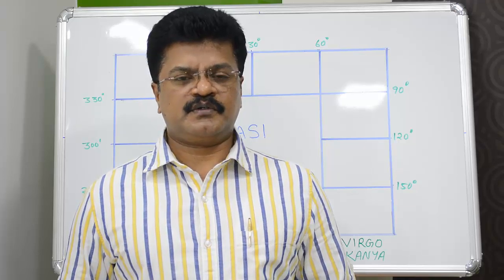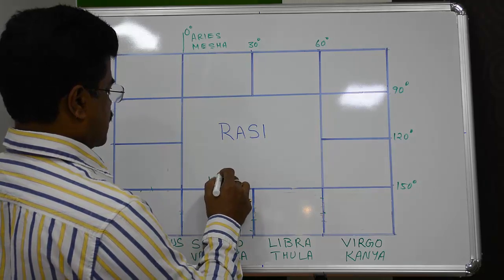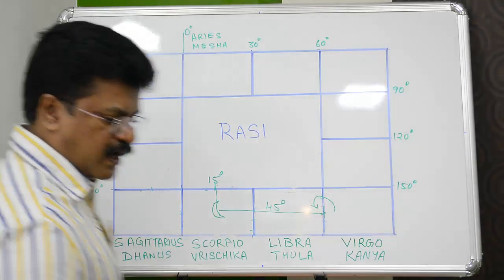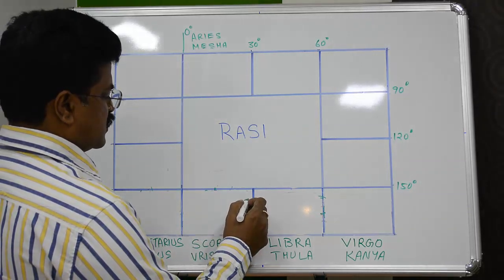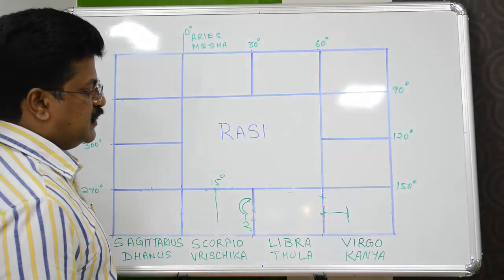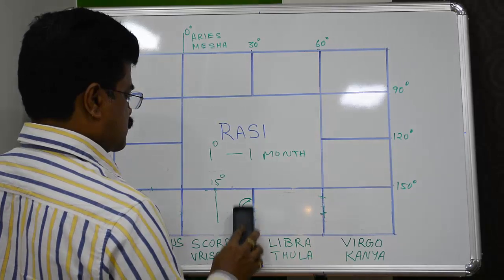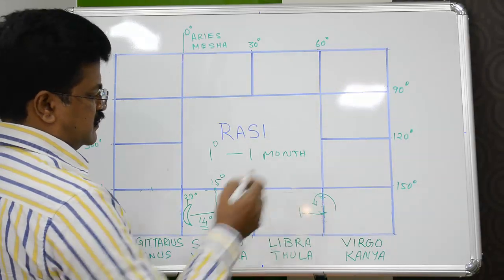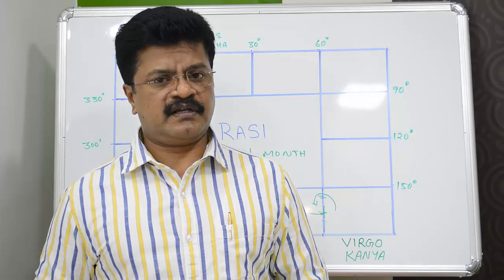Sade Sati: When does it start EXACTLY? Part 2 or 2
In part 1 of this video,  I have explained in a very general way when Sade-Sati or 7.5 years Saturn phase starts and ends. In this video I have explained the perfect method of finding when Sade-Sati starts and ends. For this you need to know where is your Moon placed within your Moon sign. If you know that then you can use the method to find out when EXACTLY it starts and ends.